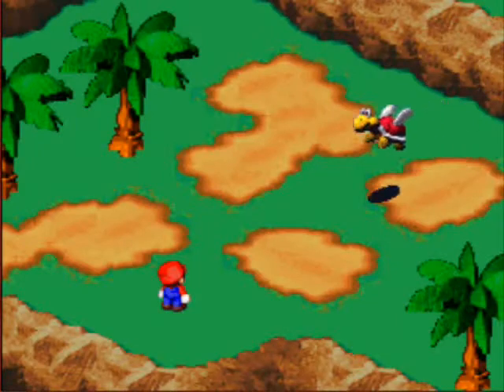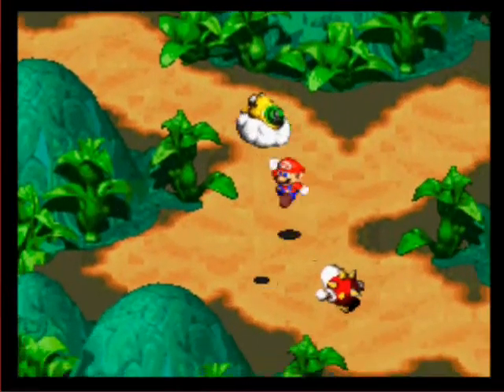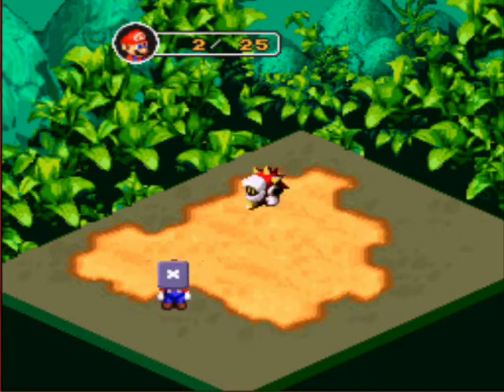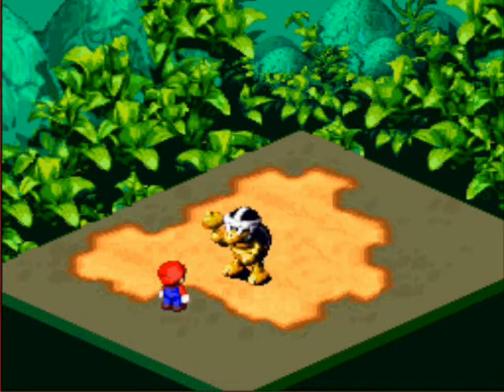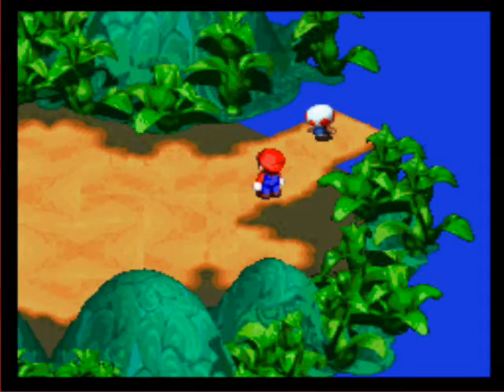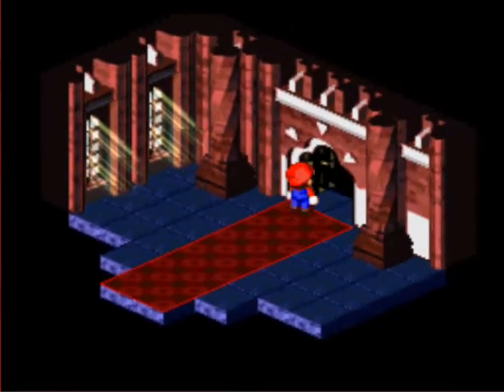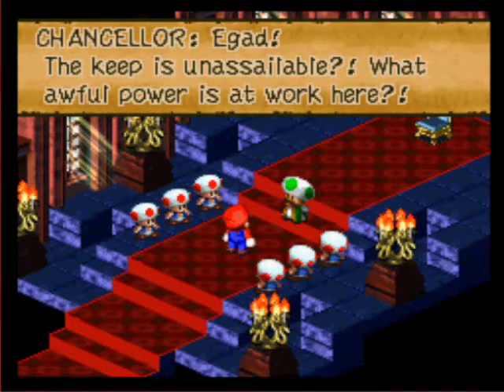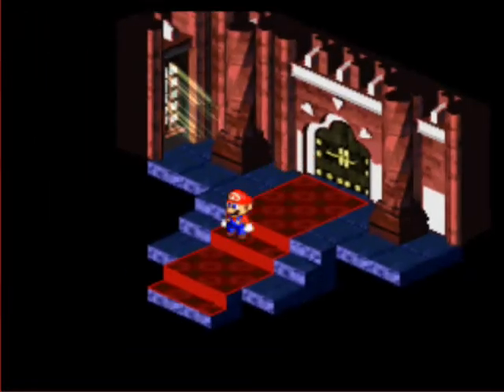Let's Play Super Mario RPG - Part 2 - The Dropping Spores Equivalent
Part 2 of my Let's Play of Super Mario RPG.

In this episode, we finish up the Mushroom Way, face a fairly easy boss, then go to the Mushroom Kingdom to tell the Chancellor that our Princess may be...in another castle...or just plain missing, I don't know.